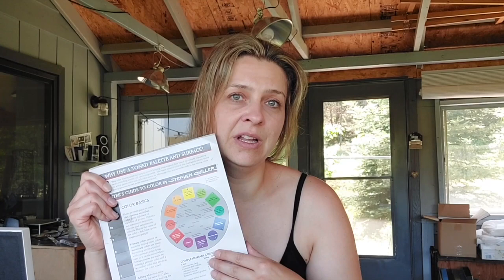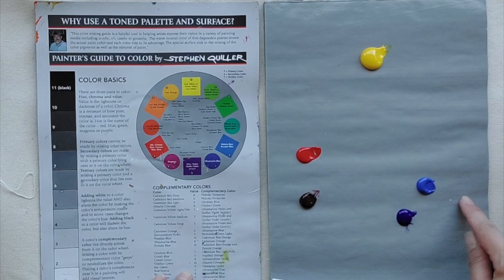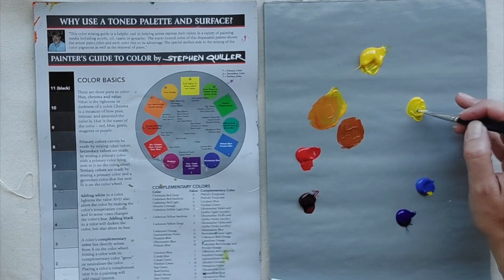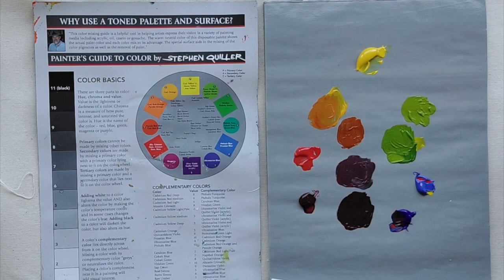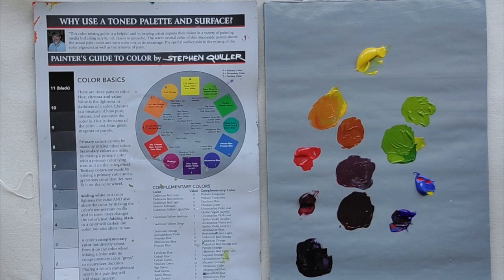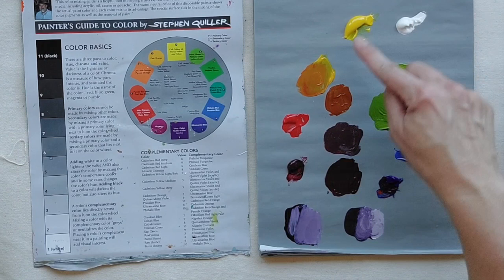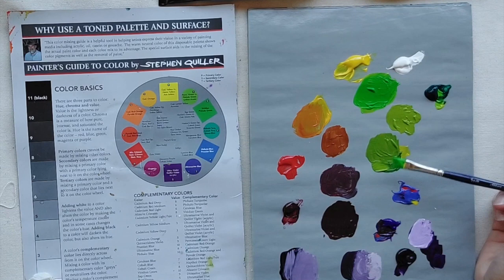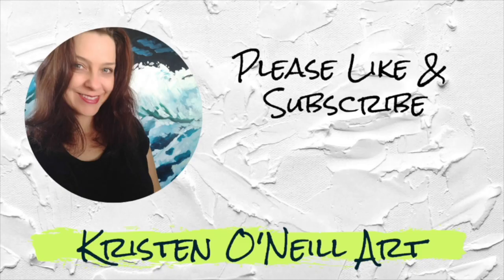Mixing With Warm and Cool Primaries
How to use warm and cool primaries to mix a variety of colors. Includes palette review. Mixing with: Alizarin Crimson, Cadmium Red Medium, Hansa Yellow, Cobalt Blue, Ultramarine. Plus, phthalo green and dioxazine purple and titanium white.  How to mix with warm and cool primaries to avoid muddy color and keep the vibrant color.